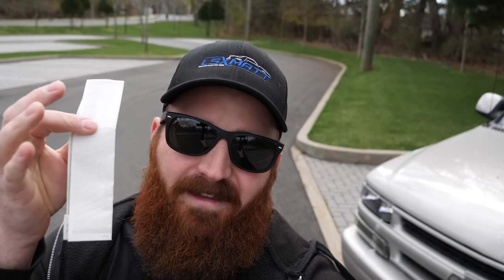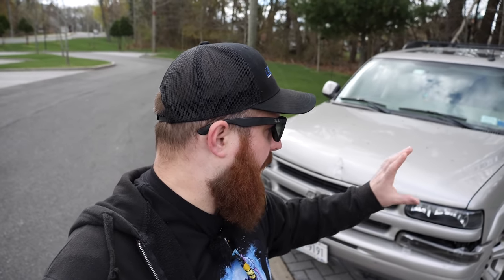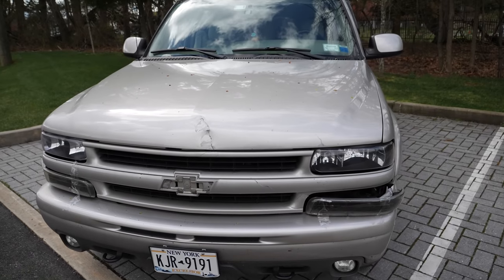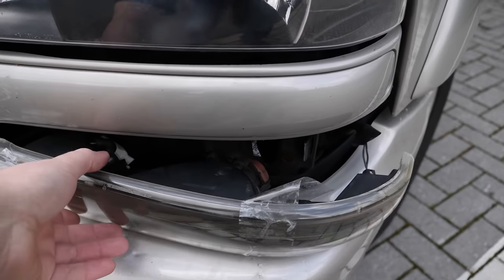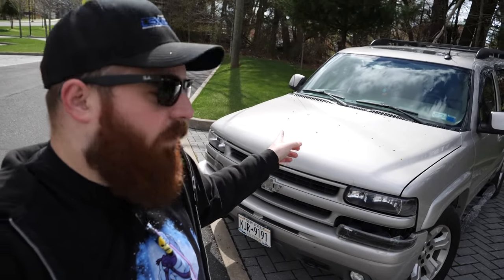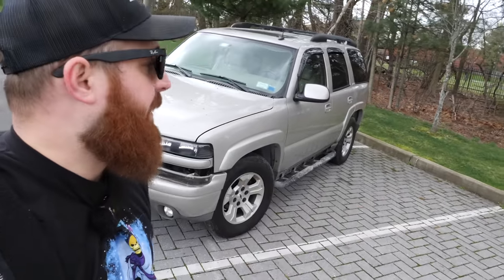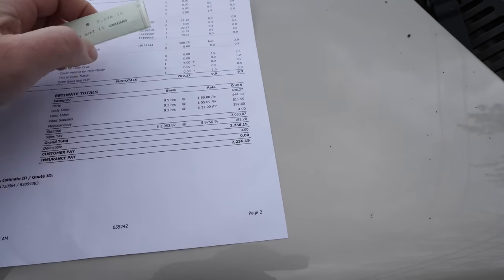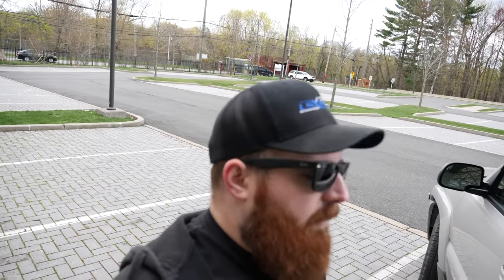I Figured Out What Happened to my Tahoe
Check out my Instagram page for behind the scenes content and video updates!